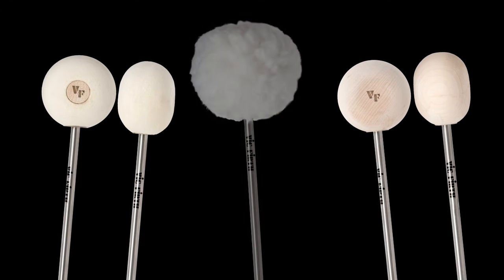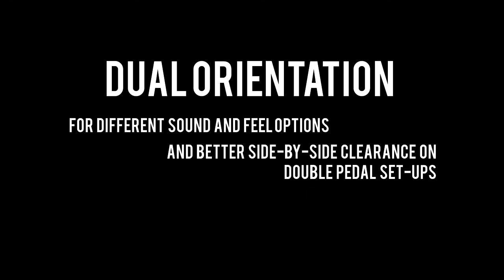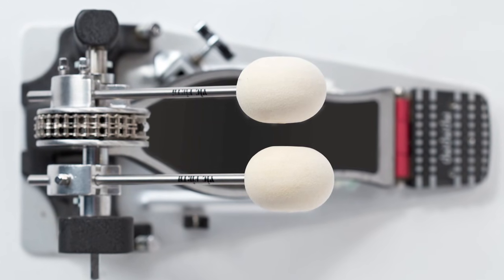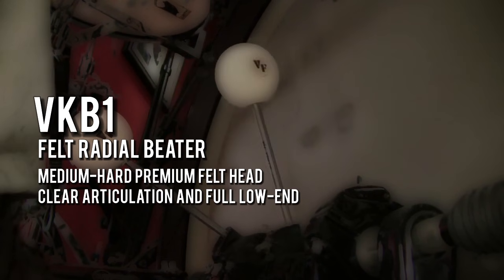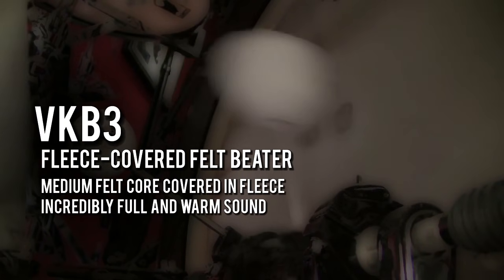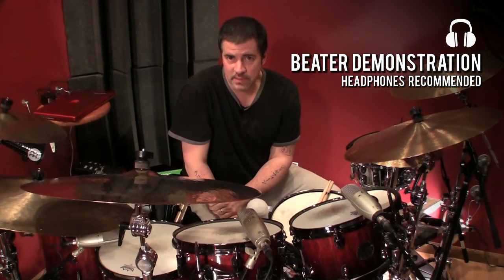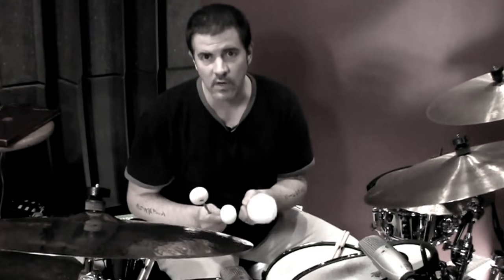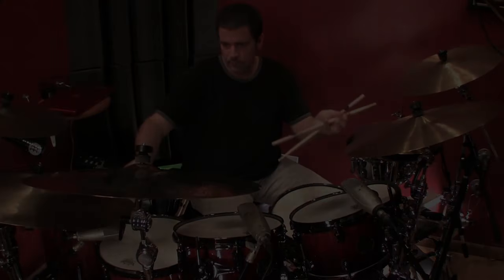Product Spotlight: VicKick Beaters®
Bass drum beaters, done as only VIC could do it!

Available in felt, wood and fleece, VicKick Beaters® feature spherical heads that provide a consistent striking surface. These three special models each provide distinct and appropriate levels of articulation, all while achieving an enhanced low-end sound.

Within the VicKick™ series, both the felt and wood beaters feature a unique dual striking position. Set in the "radial" position, the beater provides clear articulation, consistent rebound and allows for side-by- side clearance when used on double pedal setups. The fleece beater is crafted with an oval felt core and sets up in a singular position.